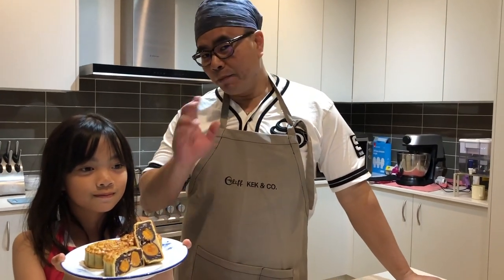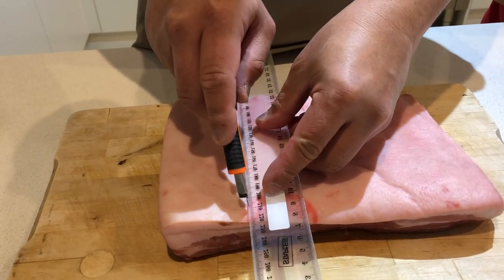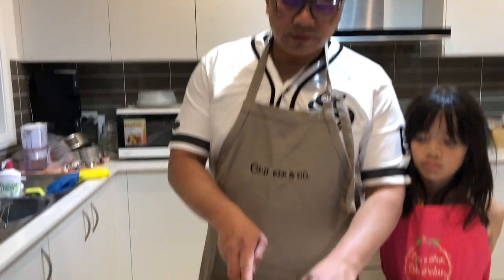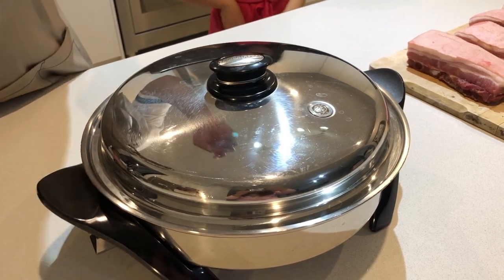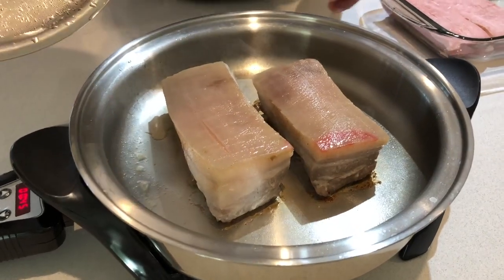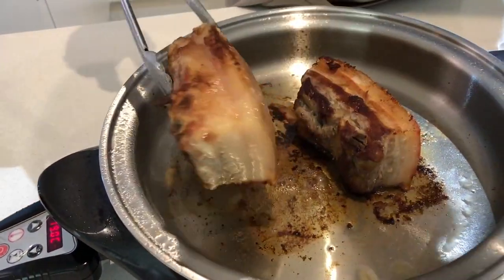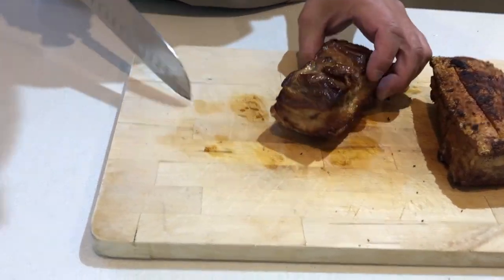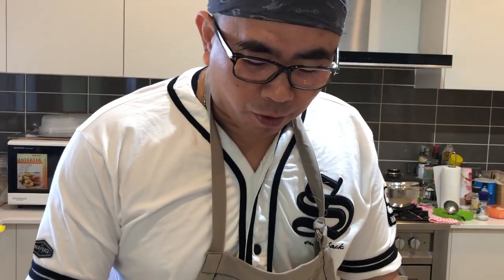Cooking Roast Pork with Salad Master Electric Pan - Chinese Moon Cake Festival Season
Cooking Demo : Cooking Roast Pork with Salad Master Electric Pan - Chinese Moon Cake Festival Season

Food + Music is so Beautiful

Background Music Piano: The Moon Represent My Heart - Teresa Teng